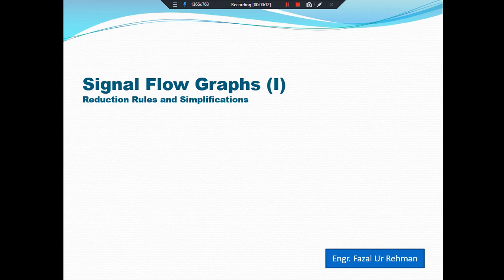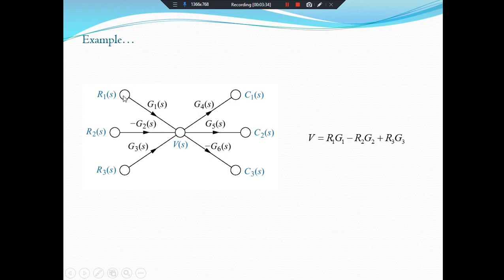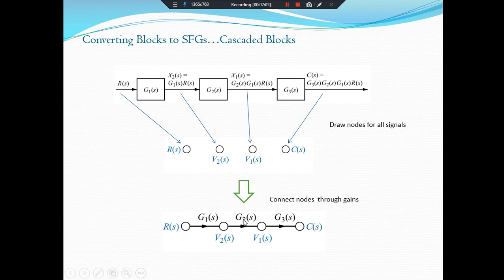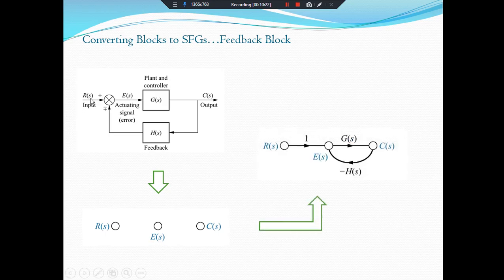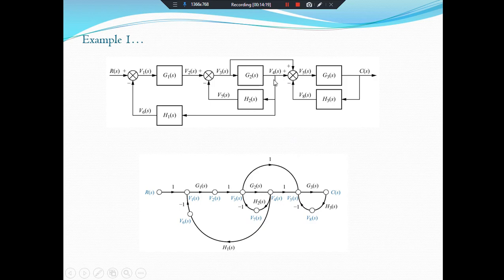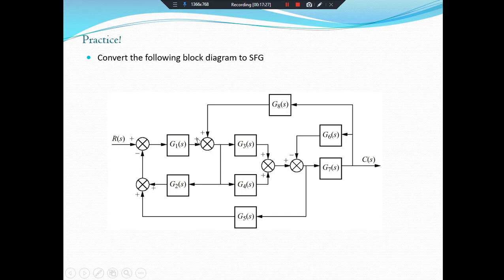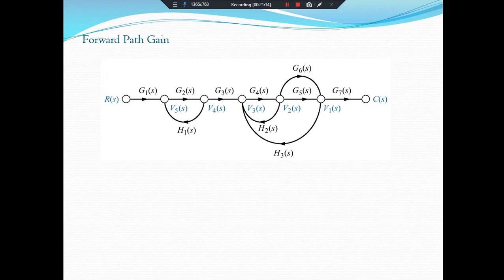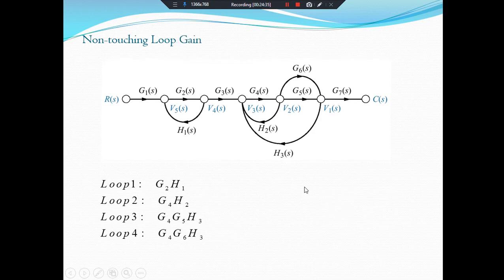Lect#12_Introduction to Signal Flow Graph